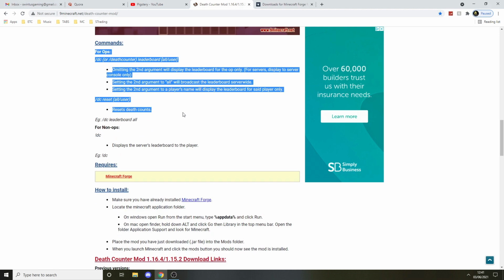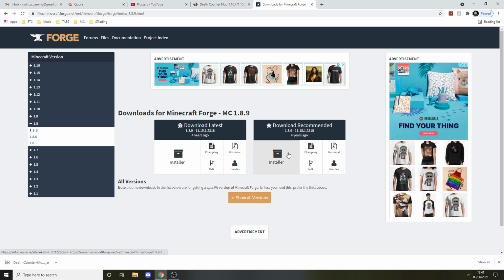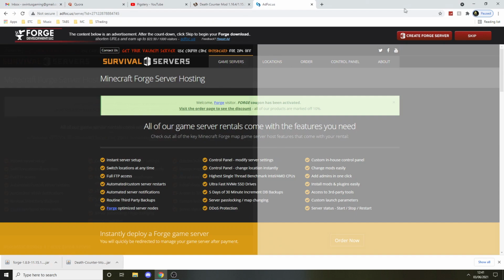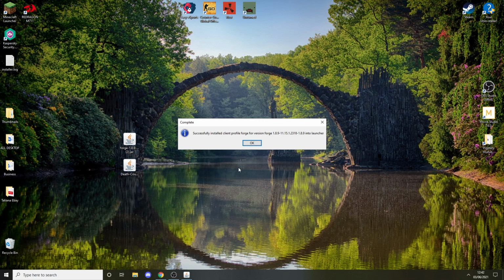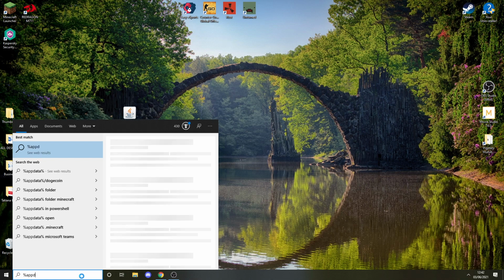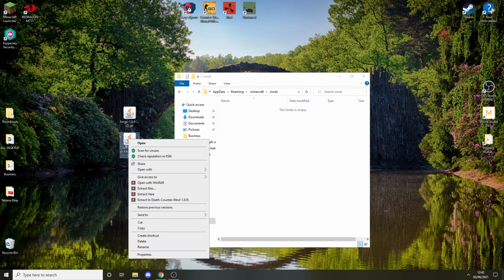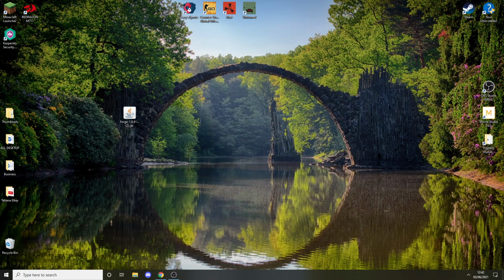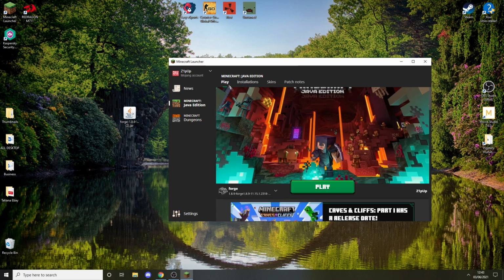How to Install Death Counter Mod for Minecraft 1.8.9 in 2021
Hello everyone, in today's video I will be showing you how to install Death Counter mod for Minecraft 1.8.9.